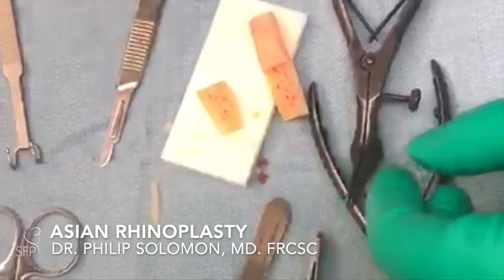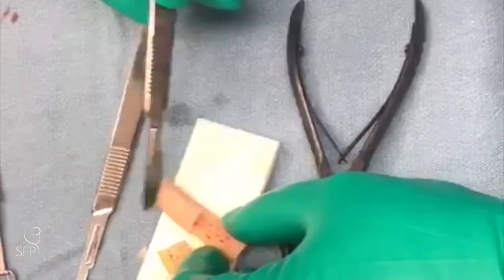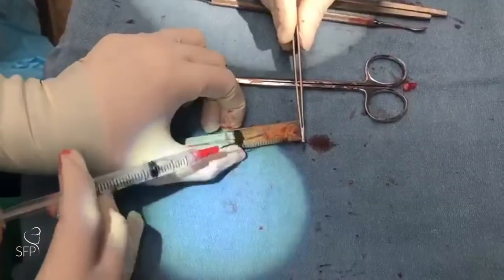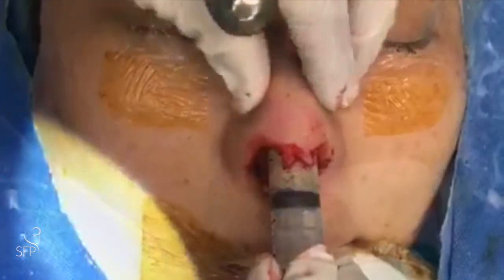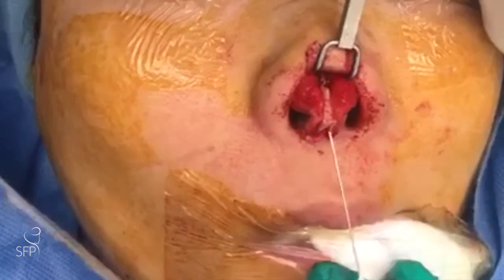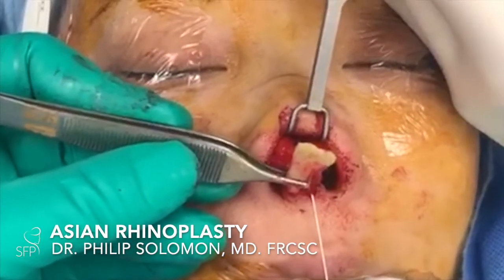Dr. Philip Solomon performs Asian Rhinoplasty with Rib Graft with Before and After Results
Dr. Philip Solomon performs Asian Rhinoplasty on patient looking to augment the nasal bridge and reshape the nasal tip.  Costal cartilage was diced and formed into a graft that was then inserted intra-nasal.   Watch as the graft is inserted and set in place.

For more information about Rhinoplasty in Toronto at Solomon Facial Plastic, follow this link:

Dr. Philip Solomon
 MD, FRCSC
305 Davenport Road
Toronto, Canada